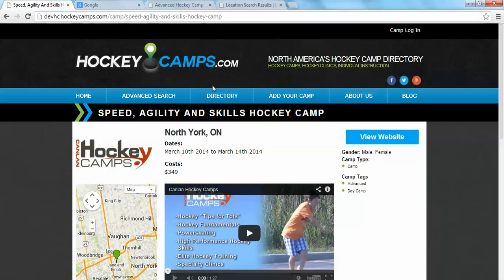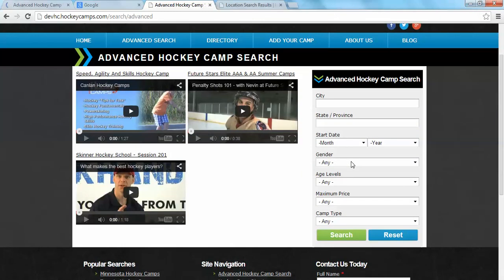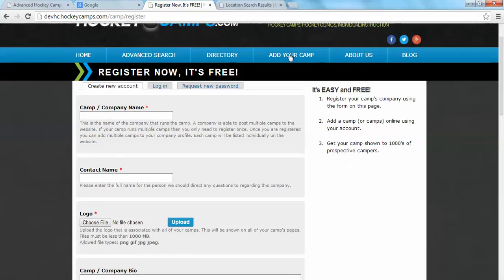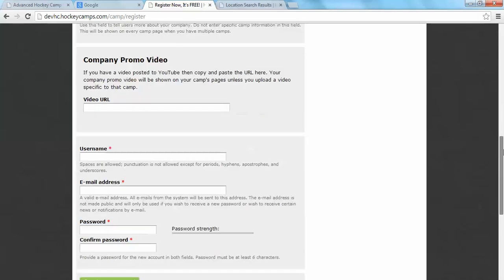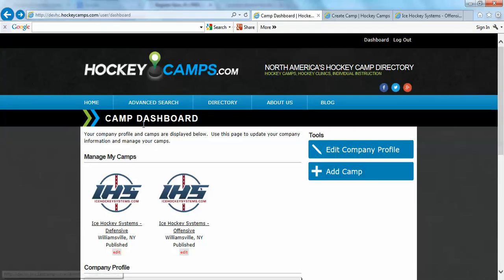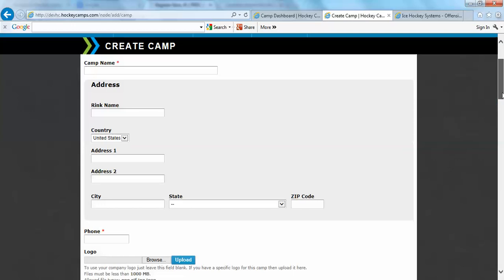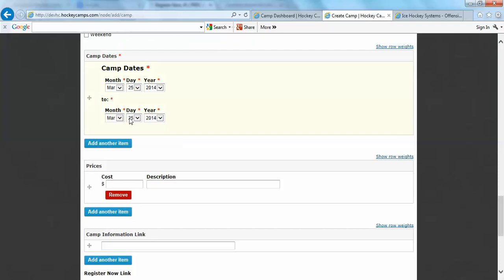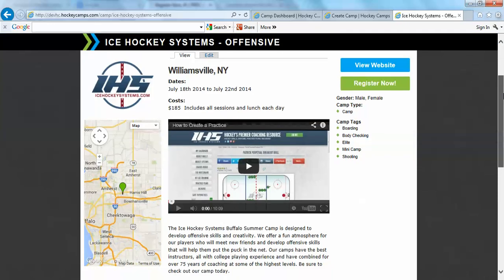3/25/2014 1:39:06 PM